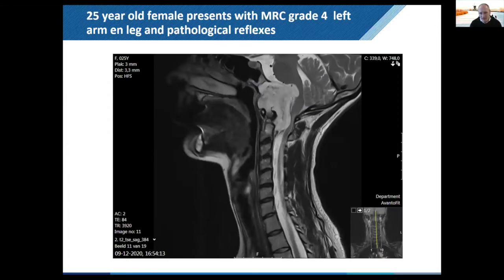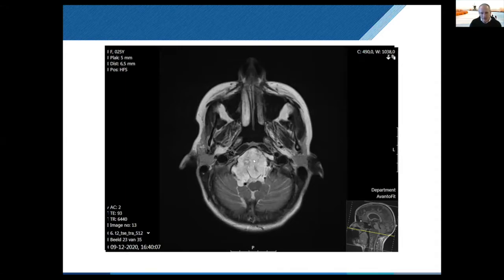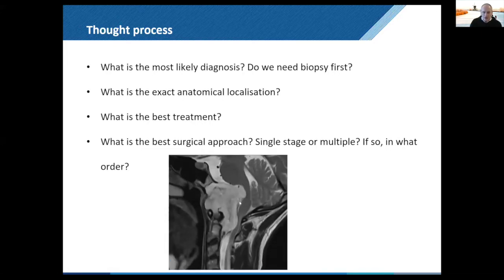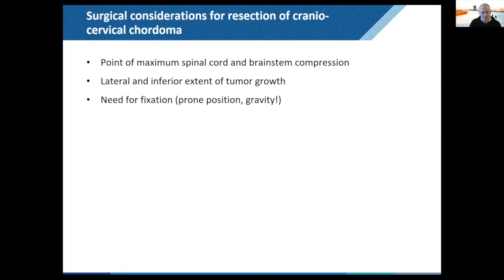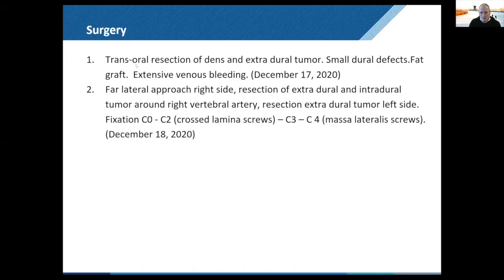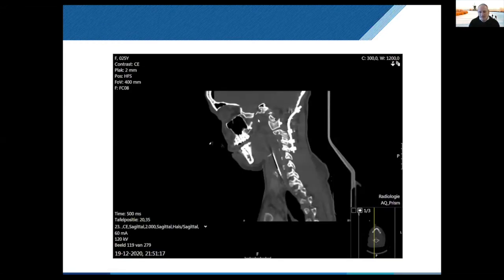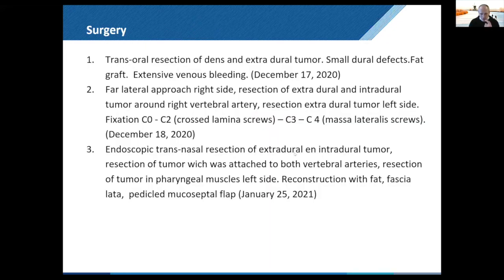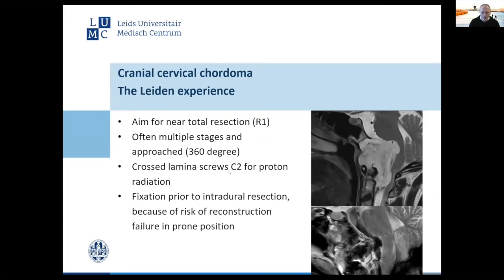WSBS 2021 | Chordoma & Chondrosarcoma | Case Presentation | Part 7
By
Wouter van Furth, Neurosurgery (Presenter)
Iacopo Dallan, ENT
Maarten Kleijwegt, ENT
Neurosurgery, Leiden University Medical Centre, The Netherlands

World Skull Base Symposium 2021
11th February 2021

00:16 - Case intro
01:53 - Thought process
03:10 - Surgical considerations for resection of craniocervical chordoma
06:52 - Craniocervical chordoma: the Leiden experience